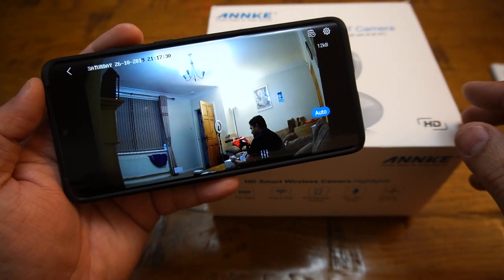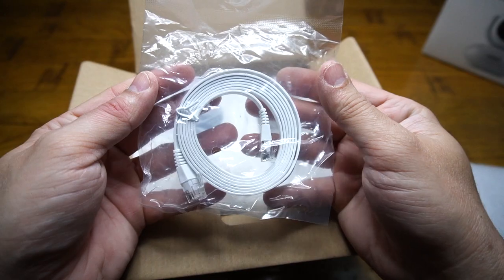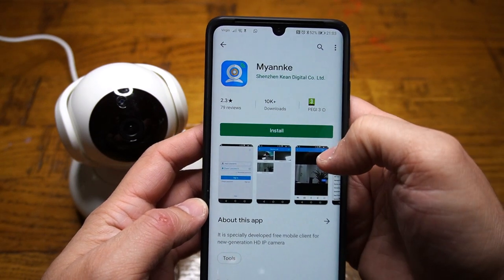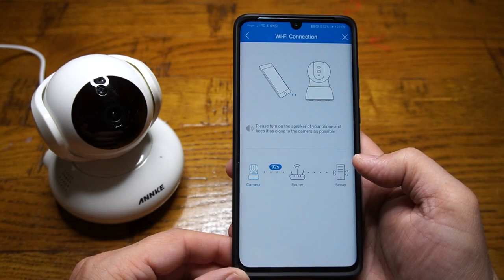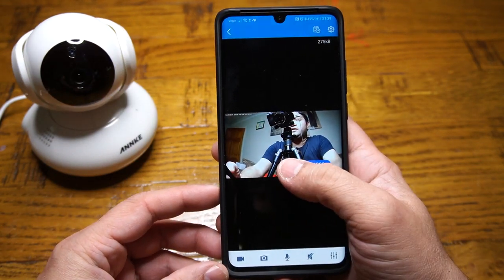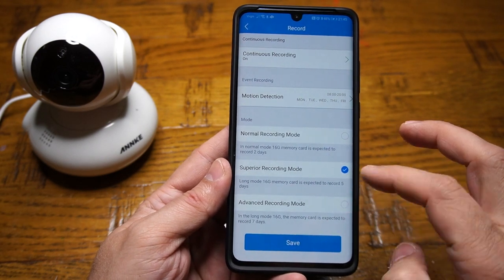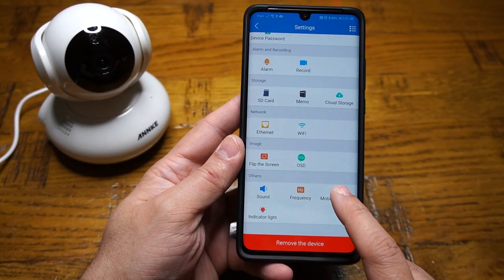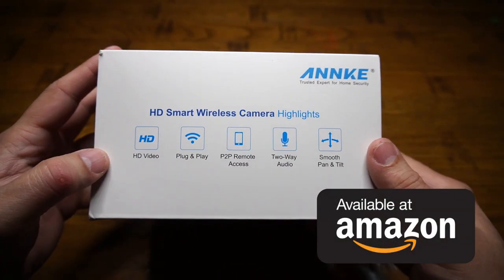ANNKE Wifi IP Camera PT Security Camera Review - Unboxing, Features, Settings, Setup, Footage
SMART AUTO TRACKING CLOUD CAMERA
Are you tired of security cameras that are not up to the game? ANNKE wireless PT camera is one of the few security cameras that give a superb experience while keeping your home safe. It supports low bit rate recording, works perfectly well with Alexa, and supports auto-tracking and cloud storage function. With its exquisite design and inimitable functions, this little gadget will be your ideal choice for indoor surveillance.